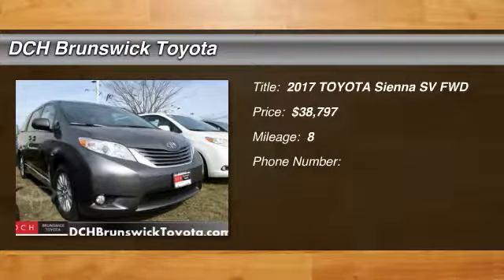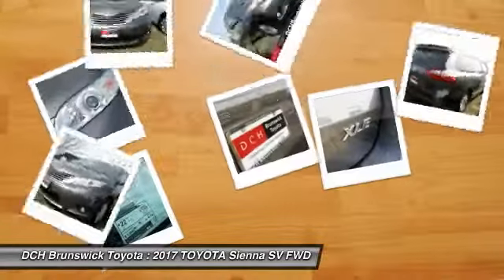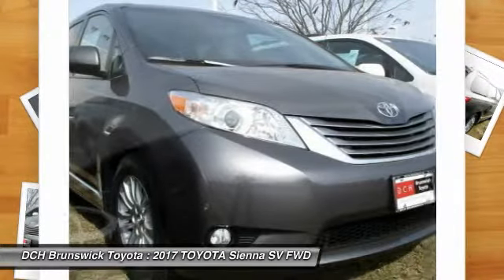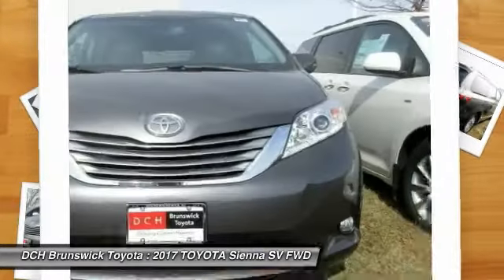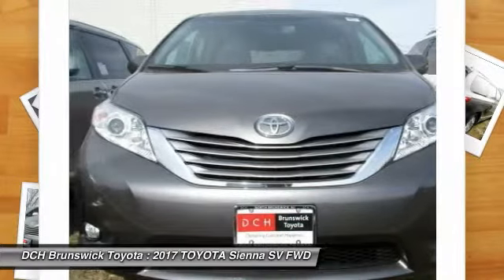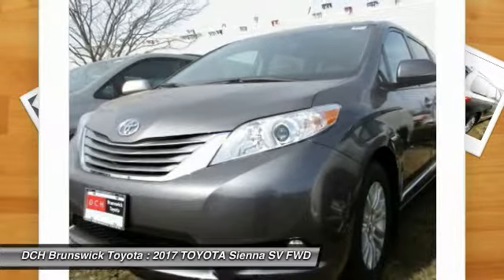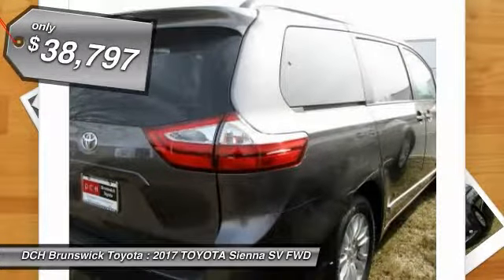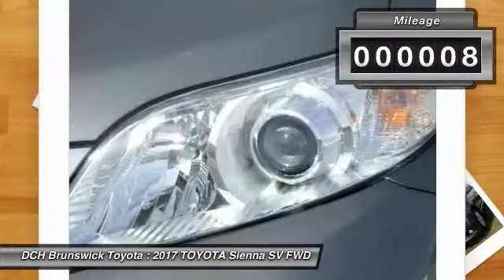2017 TOYOTA Sienna BT71449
2017 TOYOTA SIENNA North Brunswick, NJ
Stock# BT71449

1504 US Route 1 North

Price excludes: Sales Tax, License & Registration, and Dealer Documentation Fee ($399). Advertised price includes manufacturer's rebates $1,500 - TMS Customer Cash. Exp. 05/01/2017BACK-UP CAMERA, LEATHER, HEATED FRONT SEATS, NAVIGATION, BLUETOOTH, MOONROOF, MP3 Player, BLIND SPOT MONITORING, CHILD LOCKS, 3RD ROW SEAT, KEYLESS ENTRY, 27 MPG Highway, SAT RADIO, POWER LIFTGATE, ALLOY WHEELS!. Families always have somewhere to go, and the Toyota Sienna can help you keep up. It is a stylish choice designed as much for parents as it is for the kids, as it has a forward-leaning, athletic stance, with aerodynamic and attractive body sculpting. It handles more like a performance car and less like the people movers you might be used to. Available in five models: L, LE, SE, XLE and Limited, all share a 3.5L 266hp V6 engine paired with a 6-speed automatic Transmission. All models come standard with Front-wheel drive. The FWD boasts an EPA estimated 19 MPG City and 27 MPG hwy, but All-Wheel Drive is an available option on the LE, XLE and Limited trims. The FWD gets an EPA estimated 18 MPG City and 25 MPG hwy, and the AWD gets 16 MPG City and 23 MPG hwy. The L, LE, SE, and XLE can all hold 8 passengers while the Limited holds up to 7 passengers. Based on seating configurations and how many people are in the vehicle, cargo room in the Sienna varies from over 39 cubic feet up to 150 cubic feet. The base L Trim comes generously appointed with items like Dual Sliding Side Doors, a 60/40 Split and Stow 3rd Row seat, Three-zone air conditioning, and Cruise control. Based on which you select, the higher trims can offer possibilities like a Sport mesh front grille, Power lift gate, and Perforated leather-trimmed seats. Plus, the optional Display Navigation with Entune App Suite is available. It includes a 4-inch touch-screen with integrated backup camera display, HD Radio, auxiliary audio jack, hands-free phone capability, and music streaming via Bluetooth. Also, available are apps like Bing, OpenTable, Pandora, and real-time info like traffic, weather, and fuel prices. Another great option is the incredible Dual-View Entertainment Center with 16.4-in. display.